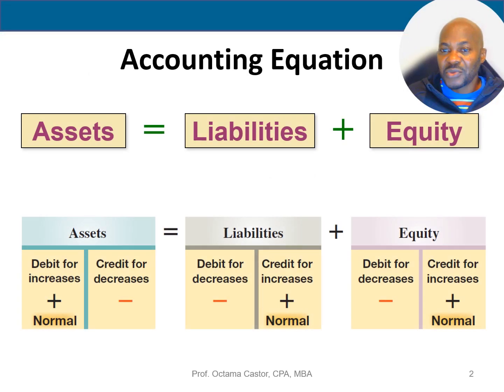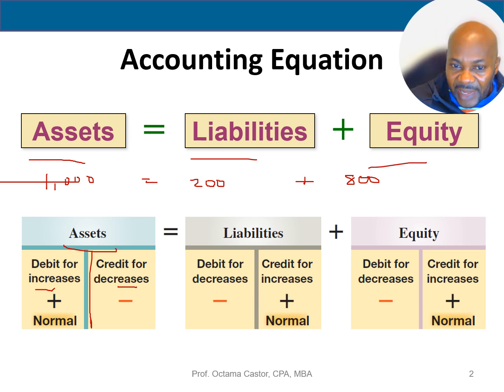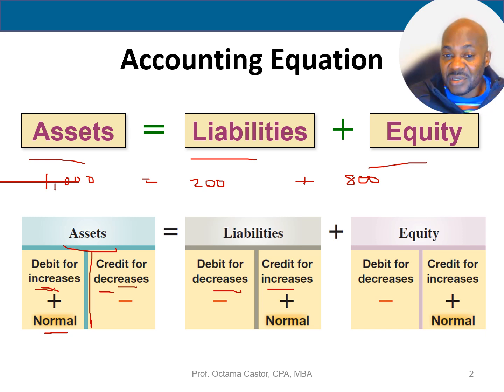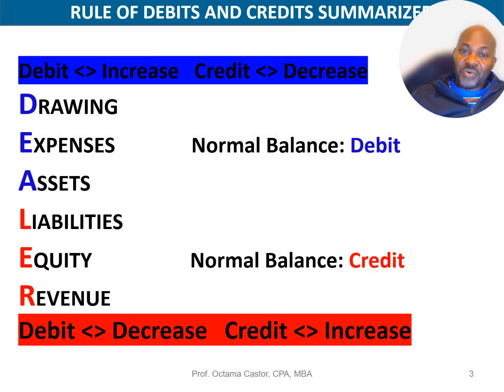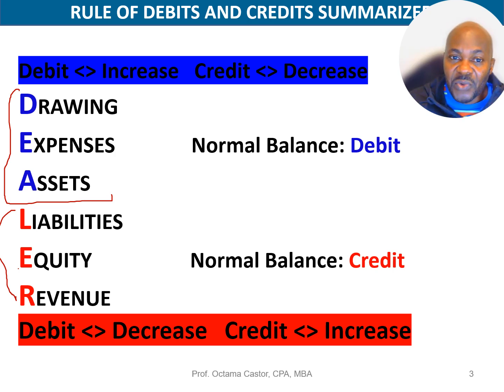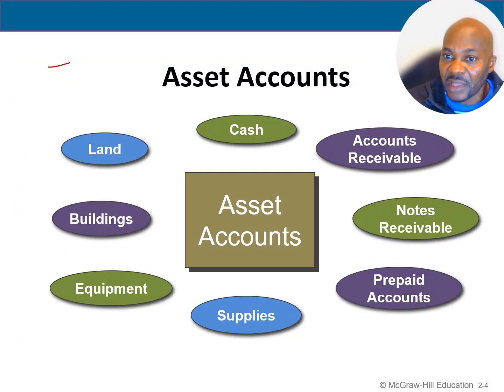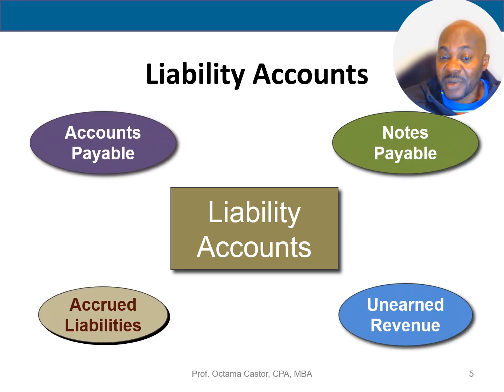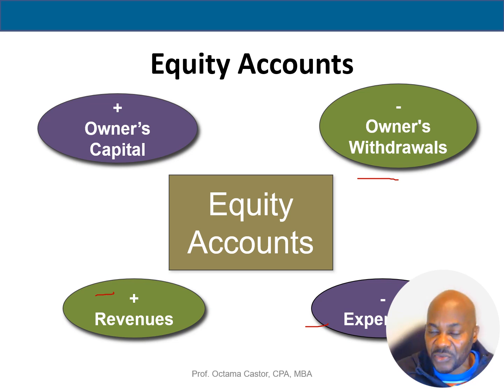Rules of Debits and Credits Explained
This video is for accounting beginners. It introduces you to the accounting equation and explains the rule of debits and credits in straightforward terms.